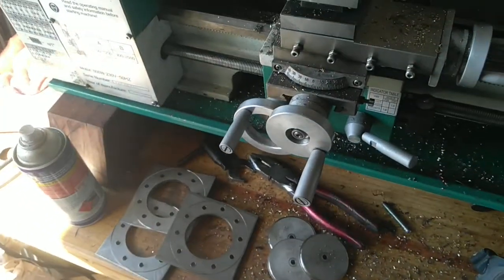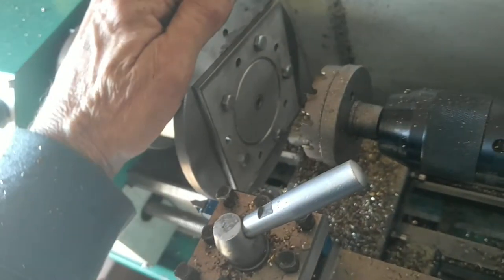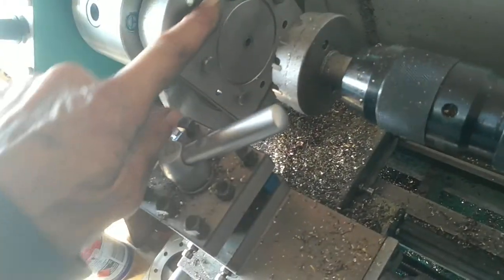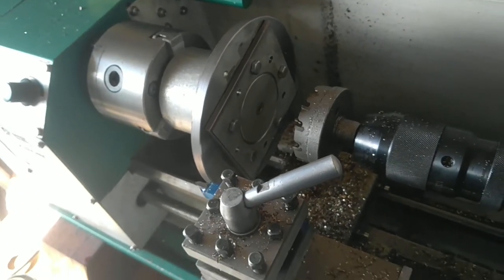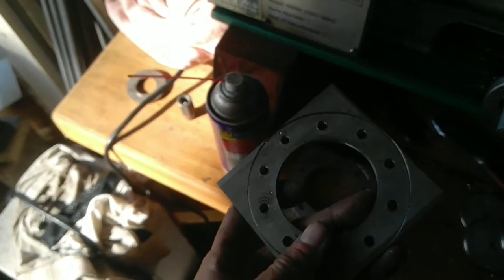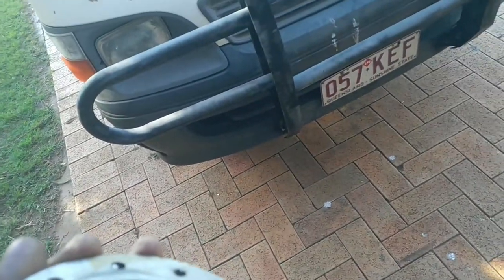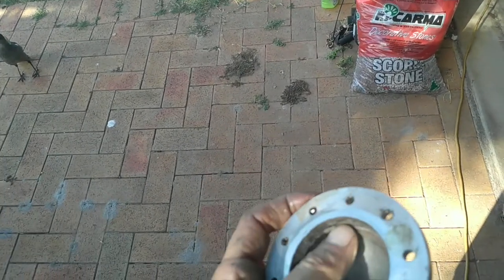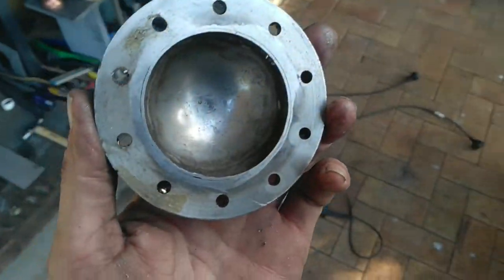Reactor Build Part 2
Hi, everyone just showing stage two of my reactor build.
I will try and show all the steps I do to allow others to follow and not produce the same mistakes I did in the previous builds.